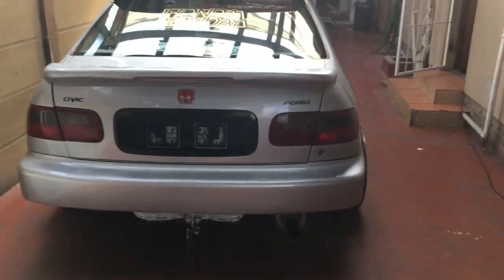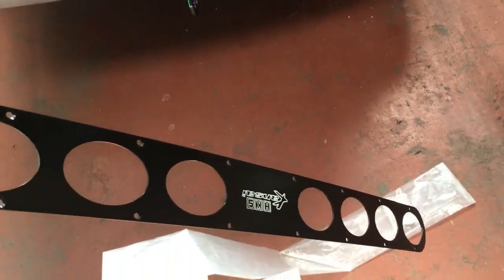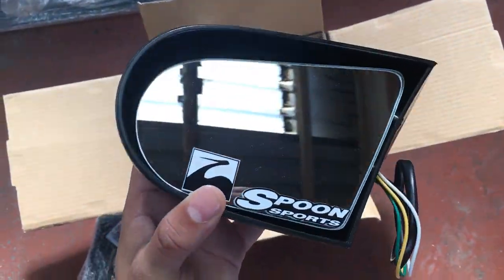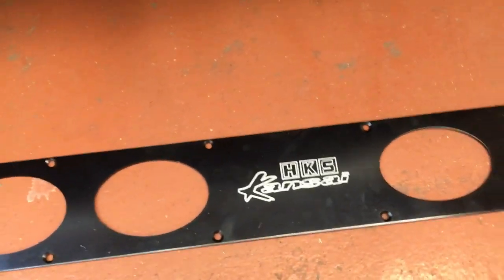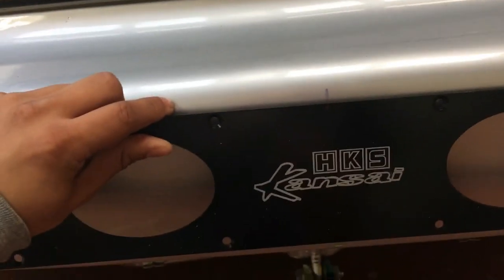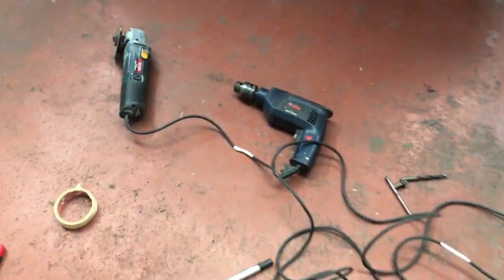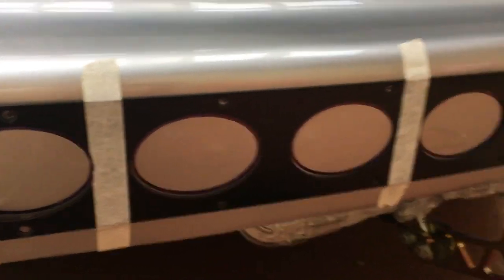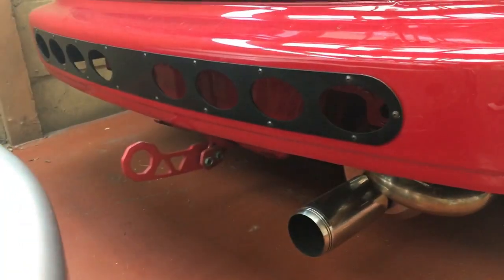HOW TO INSTALL A DIFFUSER DIY (MY 1st VLOG EVER)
WONDERSH FILMORA - BRUNO MORENO